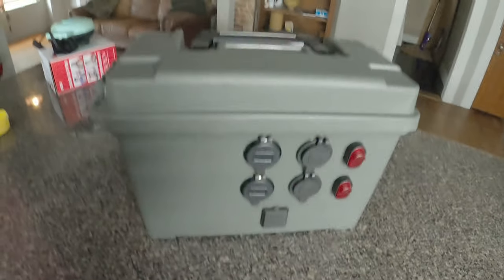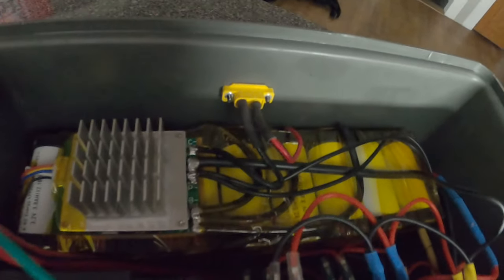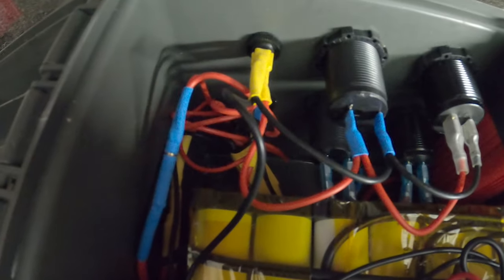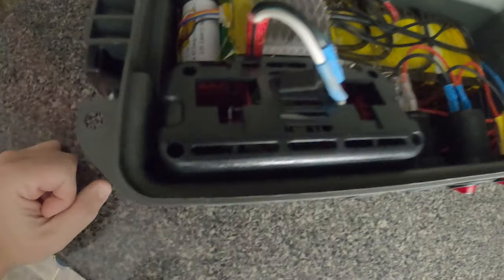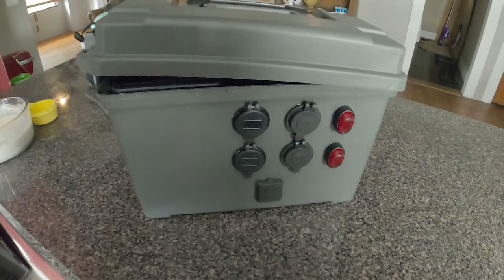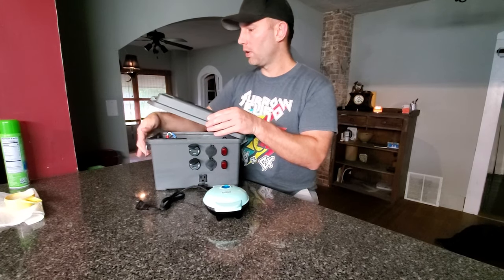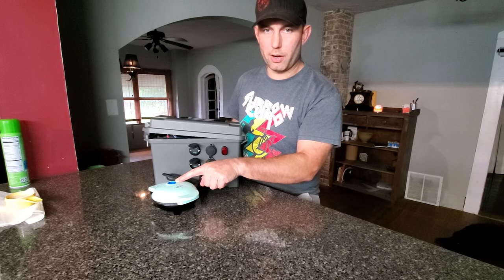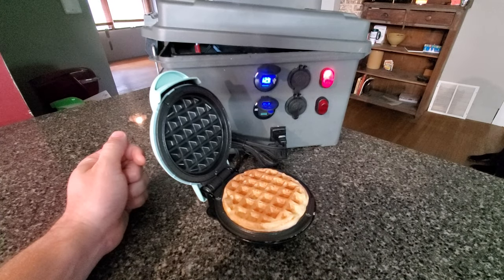How to build a battery powered waffle maker. DIY budget solar generator/minivan camper power station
Start to finish lithium battery power station build. lifepo4 cells in 12 volt configuration and a couple USB ports and 12 volt ports. I used an old 400 watt inverter also and it can power a small Dash waffle maker. should be awesome for my Sienna minivan camper since it takes up so little space. I think their perfect for all electric and off grid vanlife. I have an 80 watt solar panel that I can use to charge it but I'll be looking for a way to charge it while the vehicle is running.